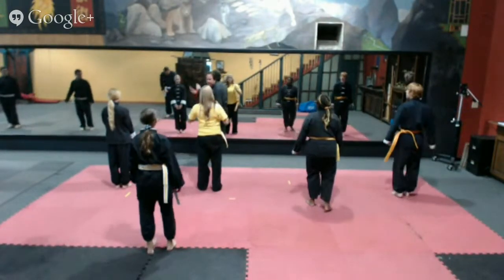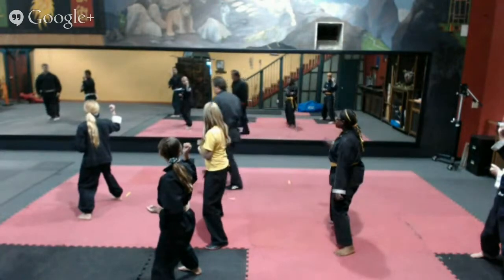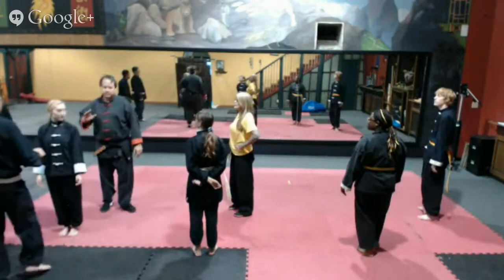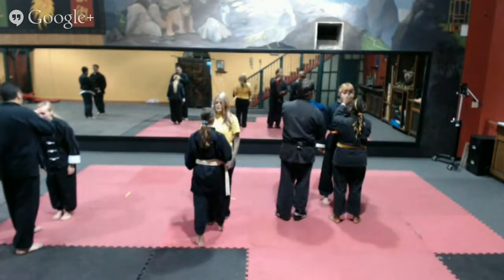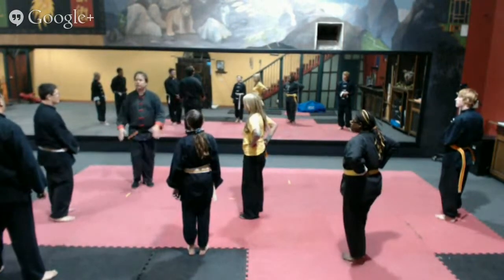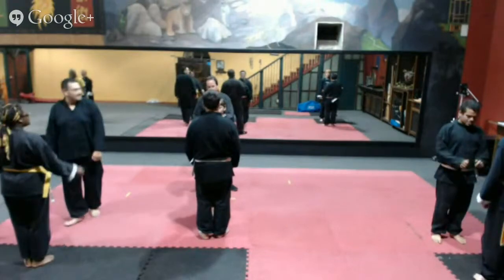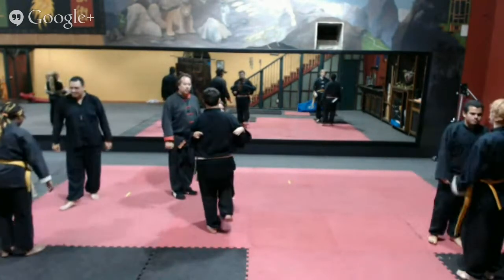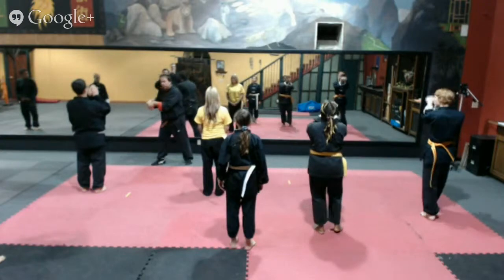Bear Hug from the Front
Defense against a bear hug from the front.

Yes, you can learn the most sophisticated fighting art ever devised. And you can doing it online. We pioneered the online teaching of the arts at a time when it was thought to be impossible. Perfecting the process since 2013.

You can become an incredible martial artist by learning in your home. At your convenience. Plus, you are no longer limited to the styles you can find in your area. You can learn Shou' Shu'. The art that was once only practiced by Chinese royalty. The art that was preserved only among the Tong. And is now being revealed too the public and taught to those who have an inquisitive mind and the desire and discipline to learn.

Use the links below to learn more.

Support our Non-Profit (We help angry young boys learn how to become strong men who contribute to the world rather than destroy it)

We're open sourcing what once once a secret fighting art. It's to good to keep it hidden away anymore. Knowledge belongs to the people. Want to improve your body and mind? Become more self aware. Become better in every way? Plus learn the most sophisticated fighting art ever taught. Join us!